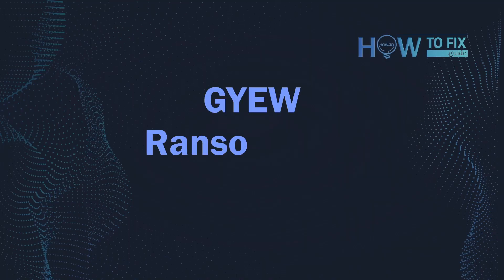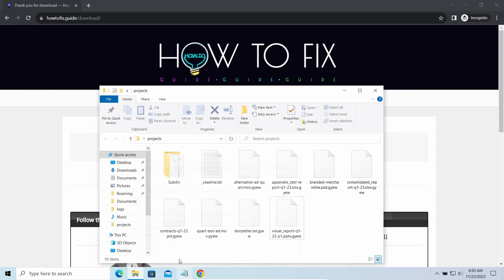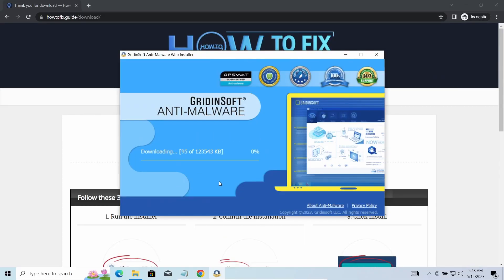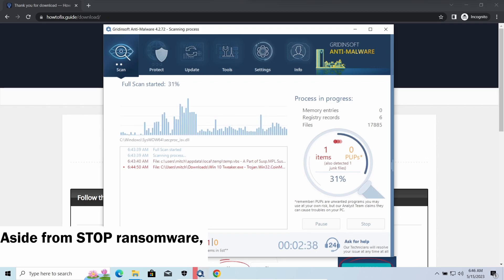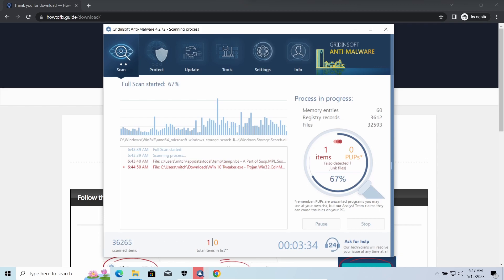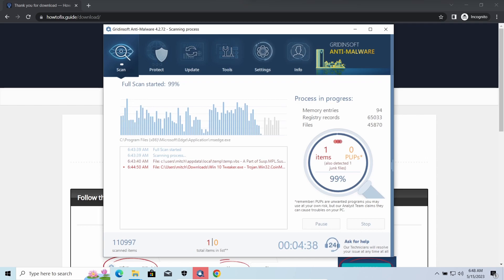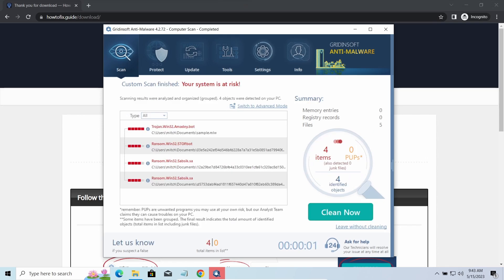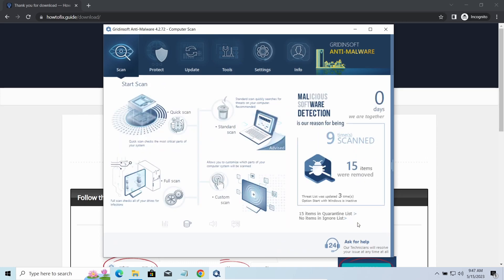GYEW Virus File (.Gyew) Ransomware Removal & Decrypt .Gyew Files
Illustrated Gyew ransomware removal guide

0:00 - Intro
0:06 - What Is GYEW?
0:23 - First Signs Of GYEW
0:32 - STEP ONE: Install Gridinsoft Anti-Malware
0:46 - Threats Related To GYEW
1:09 - STEP TWO: Run full scan
1:23 - More About GYEW
2:20 - Scan complete
2:24 - STEP THREE: Click Clean Now
2:38 - How To Get Files Back?

On HowToFix.Guide, we have been tracking STOP/Djvu ransomware since its appearance back in 2019. That made it possible for us to elaborate the most effective way to remove the threat, as well as all possible ways to recover .gyew files after the attack.